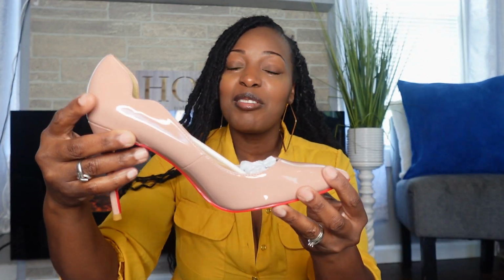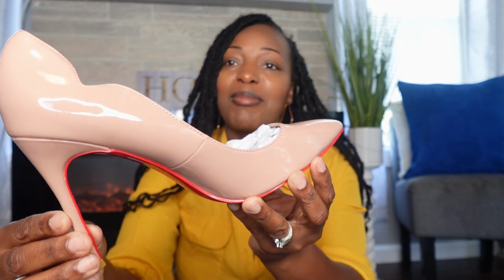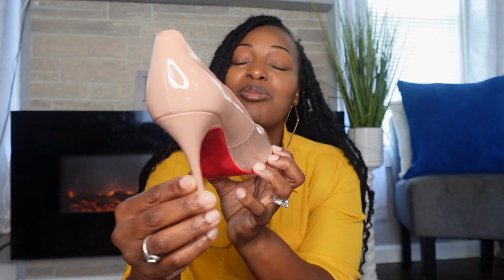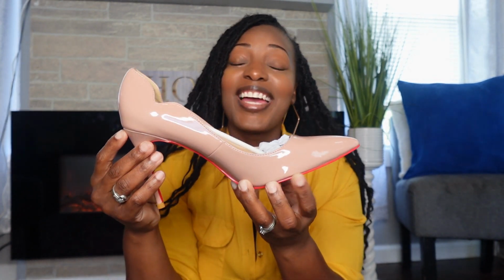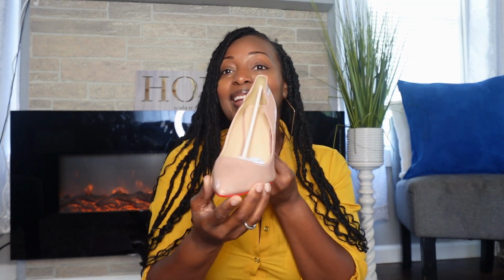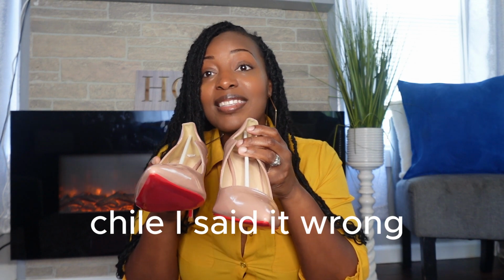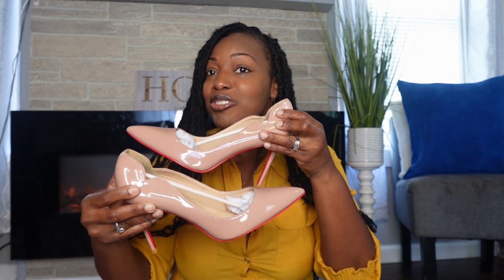ZZHEELS Try On Haul/Review | 2023 (Red Bottoms)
Hey Yall! This is a COMPLETELY honest review of ZZheel's heels. If you love the Heels please feel free to click the website link below and shop these amazing shoes from ZZheels!